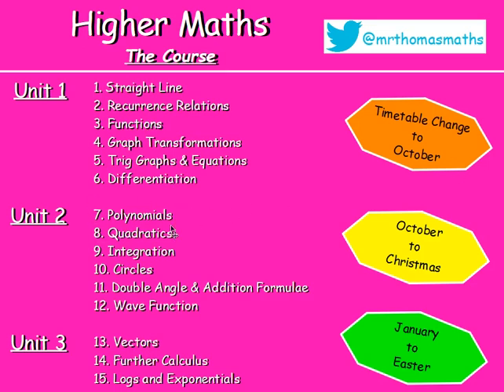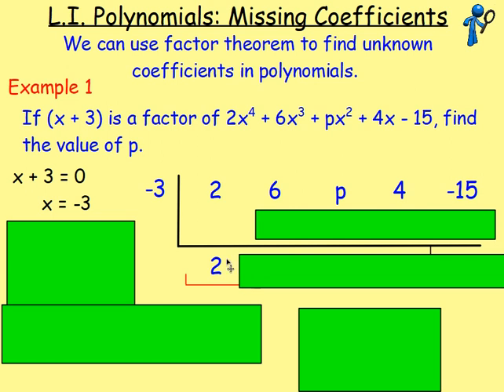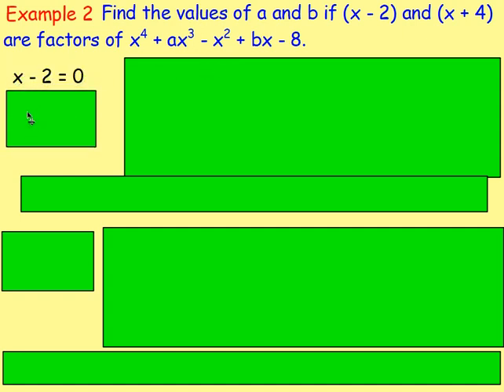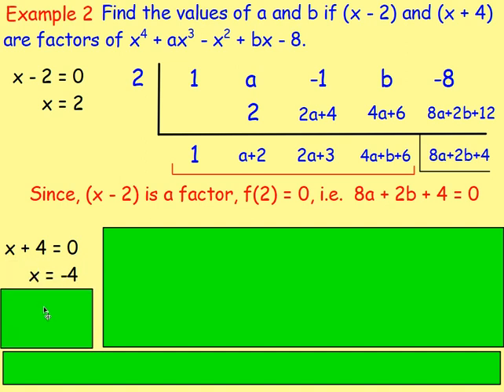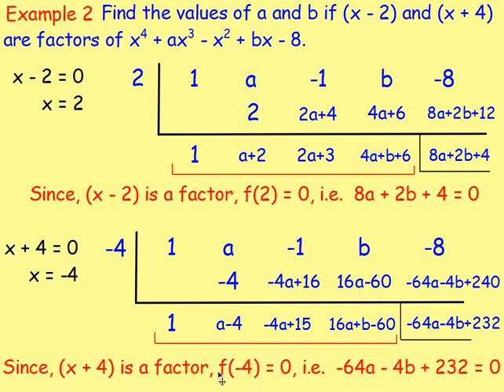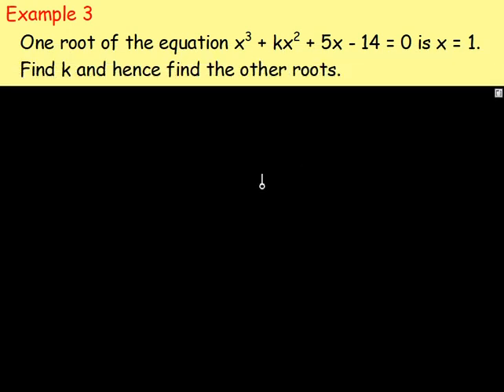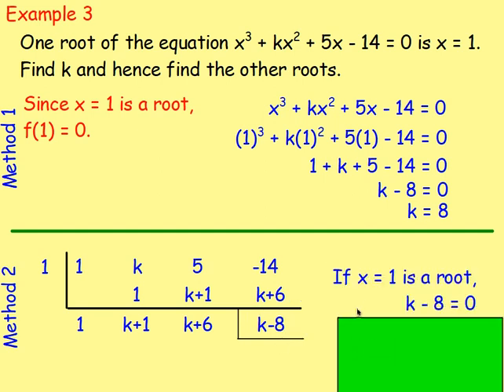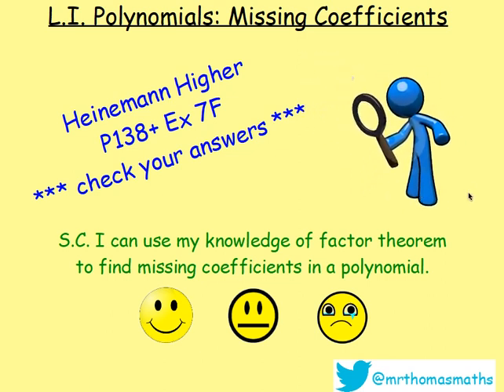7.6 Polynomials 6. Missing Coefficients - Higher Maths Lessons - @MrThomasMaths SQA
Here is Higher Maths Chapter 7 - Polynomials.
Lesson 6 of 9: Missing Coefficients

123 videos have now been uploaded to guide you through Higher Maths and each video includes an explanation along with plenty of worked examples to help you gain a solid understanding.

CHAPTERS
1. Straight Line
2. Recurrence Relations
3. Functions
4. Graph Transformations
5. Trig Graphs & Equations
6. Differentiation
7. Polynomials
8. Quadratics
9. Integration
10. Circles
11. Double Angle & Addition Formulae
12. Wave Function
13. Vectors
14. Further Calculus
15. Logs and Exponentials

LESSONS

1. STRAIGHT LINE
1.1. Revision of Gradient
1.2. Collinearity
1.3. Gradient = Tan θ
1.4. The Distance Formula
1.5. ax + by + c = 0
1.6. y - b = m(x - a)
1.7. Perpendicular Lines
1.8. Midpoints
1.9. Medians
1.10. Altitudes
1.11. Perpendicular Bisectors
1.12. Points of Intersection
1.13. Chapter Review

2. RECURRENCE RELATIONS
2.1. nth Term & Recurrence Relations Introduction
2.2. Worded Recurrence Relations
2.3. Limits
2.4. Finding A and B
2.5. Chapter Review

3. FUNCTIONS
3.1. Recap, Domain & Range
3.2. Notation & Graphs of Functions
3.3. Composite Functions
3.4. Inverse Functions
3.5. Graphs of Inverse Functions
3.6. Exponential & Logarithmic
3.7. Chapter Review

4. GRAPH TRANSFORMATIONS
4.1. Shapes of Graphs
4.2. y = f(x) ± a
4.3. y = f(x ± a)
4.4. y = -f(x)
4.5. y = f(-x)
4.6. y = kf(x)
4.7. y = f(kx)
4.8. Composite Functions
4.9. Log & Exponential
4.10. Chapter Review

5. TRIG GRAPHS & EQUATIONS
5.1. Radians
5.2. Exact Values
5.3. Trig Graphs - Period & Amplitude
5.4. Trig Graphs - Max / Min
5.5. Solving Trig Equations 1 - Basic & Multiple Angles
5.6. Solving Trig Equations 2 - Squared and Factorising
5.7. Solving Trig Equations 3 - Phase Angle
5.8. Chapter Review

6. DIFFERENTIATION
6.1. Introduction: Notation & Basic
6.2. Indices Revision
6.3. Fractional & Negative Indices
6.4. Further Differentiation
6.5. Gradient of a Tangent / Curve
6.6. Increasing & Decreasing Functions
6.7. Stationary Points & their Nature
6.8. Curve Sketching
6.9. Max & Min in a Closed Interval
6.10. Optimisation
6.11. Displacement, Velocity & Acceleration
6.12. Sketching the Derivative
6.13. Chapter Review

7. POLYNOMIALS
7.1. Introduction & Previous Knowledge
7.2. Nested Form
7.3. Synthetic Division
7.4. Factor Theorem
7.5. Solving Equations / Roots
7.6. Missing Coefficients
7.7. Functions from Graphs
7.8. Curve Sketching
7.9. Chapter Review

8. QUADRATICS
8.1. Sketching a Parabola
8.2. Completing the Square
8.3. Max and Min Values
8.4. Solving Equations
8.5. Solving Inequations
8.6. The Discriminant
8.7. Tangents to a Curve
8.8. Chapter Review

9. INTEGRATION
9.1. Introduction
9.2. Solving Differential Equations (Finding C)
9.3. Definite Integrals (Area Under a Curve)
9.4. Areas Above & Below the x-axis.
9.5. Area Between 2 Curves
9.6. Chapter Review

10. CIRCLES
10.1. x2 + y2 = r2
10.2. (x - a)2 + (y - b)2 = r2
10.3. x2 + y2 + 2gx + 2fy + c = 0
10.4. Equation of a Tangent
10.5. Intersection of a Line and a Circle
10.6. Chapter Review

11. DOUBLE ANGLE & ADDITION FORMULAE
11.1. Cos(A ± B)
11.2. Sin(A ± B)
11.3. Applications of Addition Formulae (Harder Problems)
11.4. Sin 2A & Cos 2A
11.5. Trig Equations involving Double Angles
11.6. Chapter Review

12. WAVE FUNCTION
12.1. kcos(x - α)
12.2. Other Forms
12.3. Multiple Angles
12.4. Max & Min Values
12.5. Solving Trig Equations
12.6. Chapter Review

13. VECTORS
13.1. Recap from National 5
13.2. Unit Vectors
13.3. Parallel Vectors
13.4. Collinearity
13.5. Section Formula
13.6. Vector Diagrams
13.7. The Scalar Product
13.8. The Angle Between Two Vectors
13.9. Properties of the Scalar Product
13.10. Chapter Review

14. FURTHER CALCULUS
14.1. Differentiating Sinx and Cosx
14.2. The Chain Rule
14.3. The Chain Rule with Trig.
14.4. Further Integration
14.5. Integrating Sinx and Cosx
14.6. Integrating Sin(ax + b) & Cos(ax + b)
14.7. Chapter Review

15. LOGS & EXPONENTIALS
15.1. Surds & Indices Recap
15.2. Exponentials & 'e'
15.3. Logarithms
15.4. Log Rules
15.5. Solving Log Equations
15.6. Natural Logs (ln)
15.7. Experimental Data
15.8. Sketching Log Graphs
15.9. Chapter Review